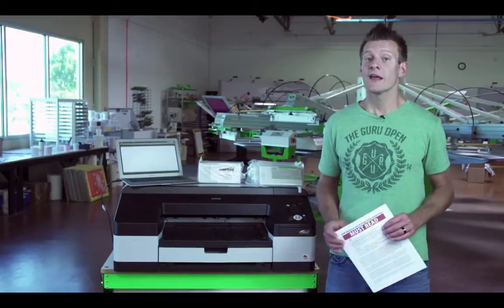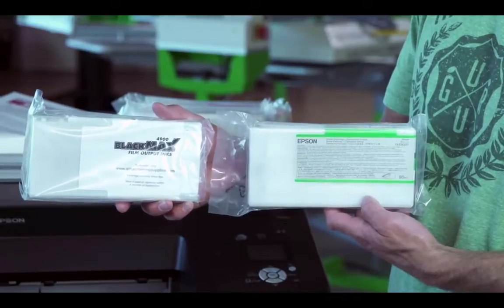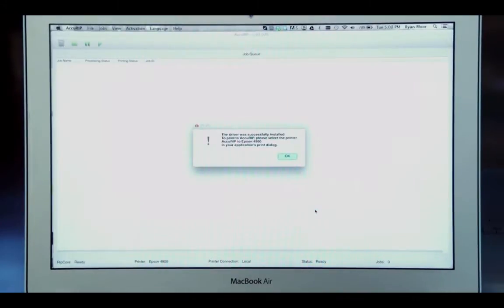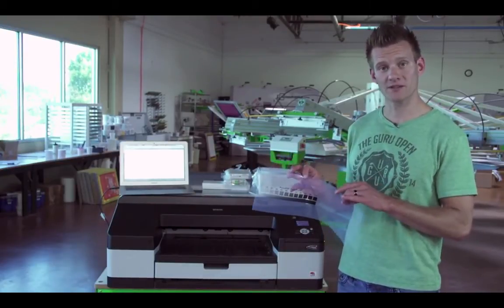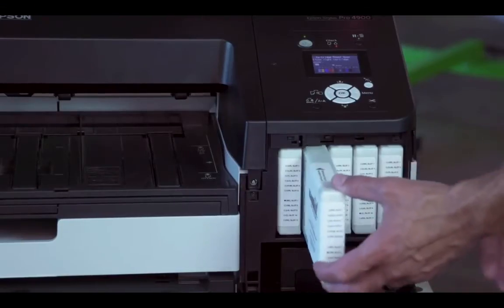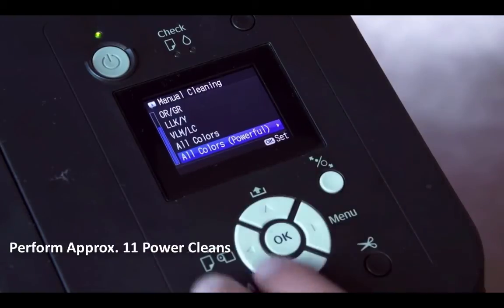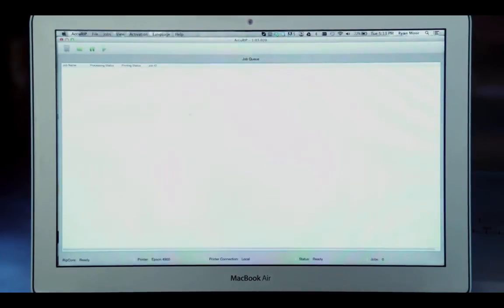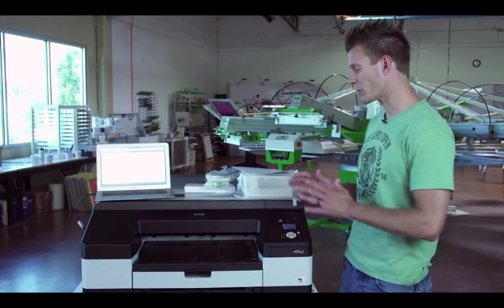How to Setup a Epson 4900 Blackmax AccuRIP Film Output Printer (Edit)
For any questions please submit a ticket on our help desk